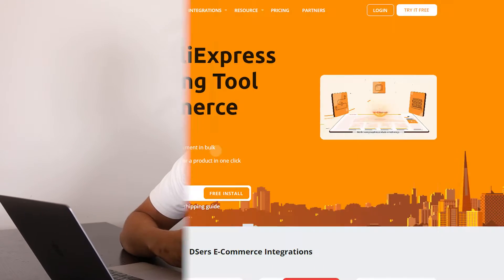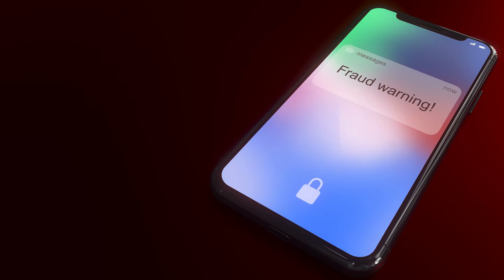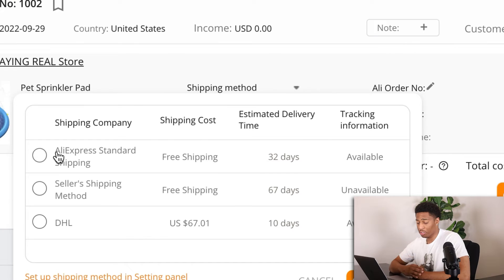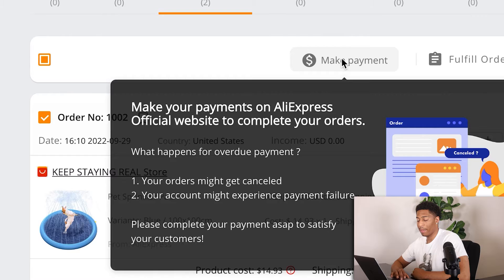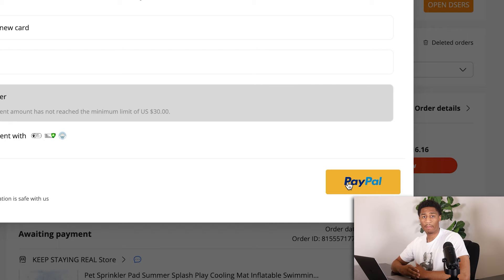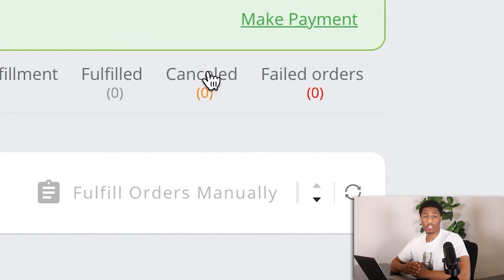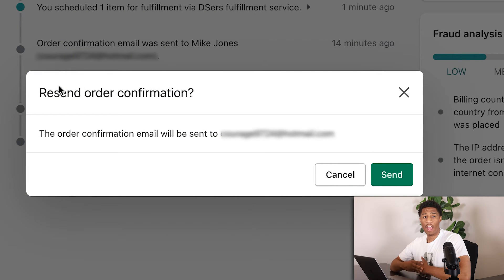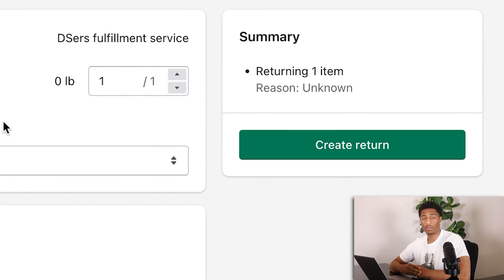How To Use Dsers To Fulfill Orders - Shopify Dropshippng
In this video, head consultant of Supreme Ecom shows you what to do after you start getting orders while using Dsers!

You have to keep your customers happy, and making sure that you know how to get them their orders is one way to do that!

Or DM me 'MENTORSHIP' on IG @AC_Hampton for more 1-on-1 Help

DM "YOUTUBE" if you have any questions, are feeling stuck, and looking to streamline your success with e-commerce!

MY SERVICES 💻

STUDENT RESULTS/TESTIMONIALS ⭐️